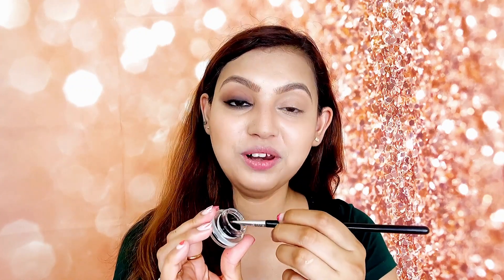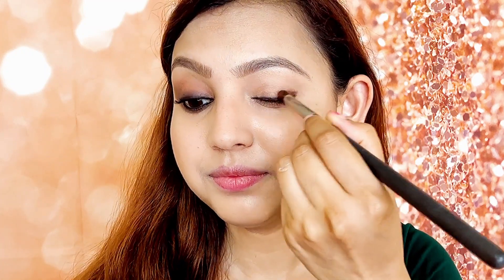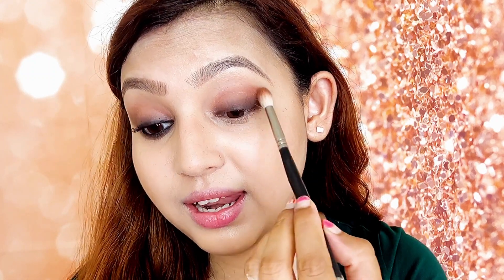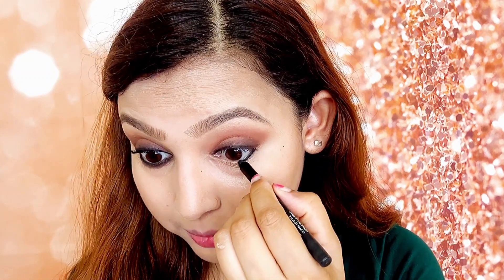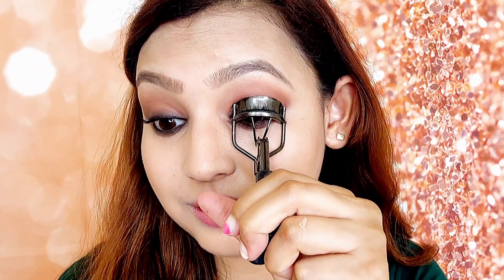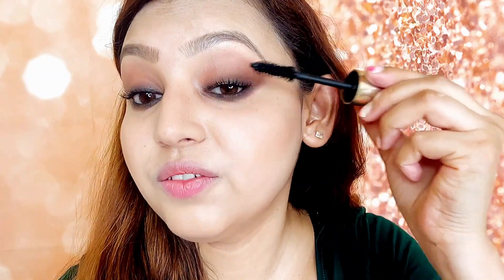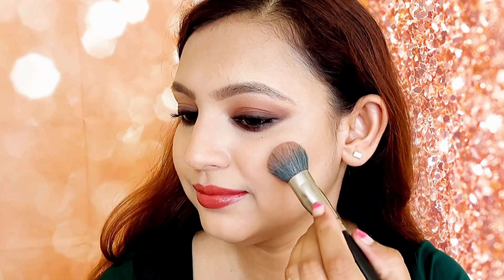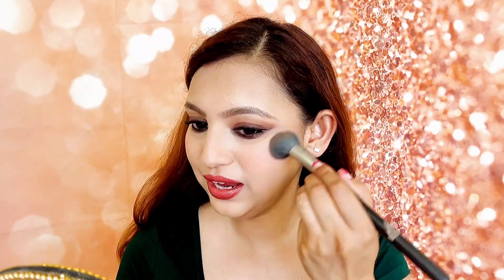Alia Bhatt Smokey Eyes | Rocky Aur Răni Ki Prem Kahani | SMOKEY EYES - Step By Step Tutorial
Hello Dreamgirls,, I hope you enjoy this step by step Smokey Eyes tutorial.

Product Details:

SUGAR Stroke Of Genius Heavy Duty Kohl With Free Sharpener - 01 Back To Black
SUGAR Lipping On The Edge Lip Liner - 02 Wooed By Nude